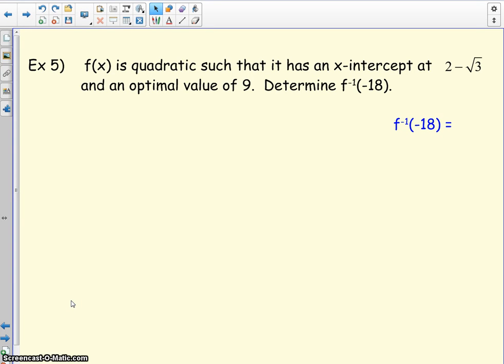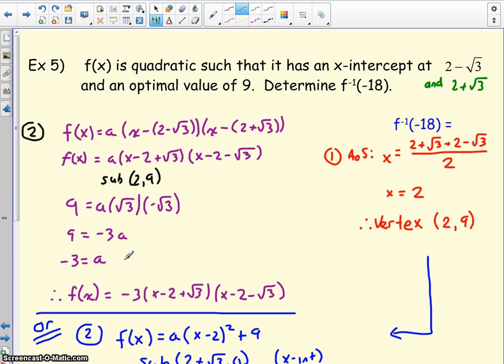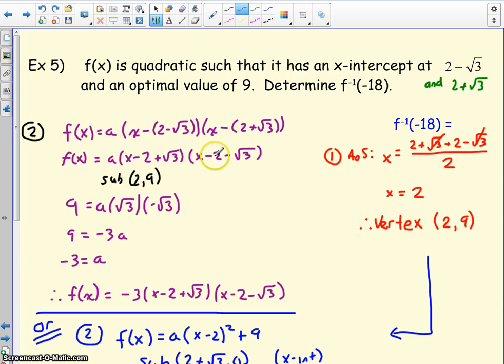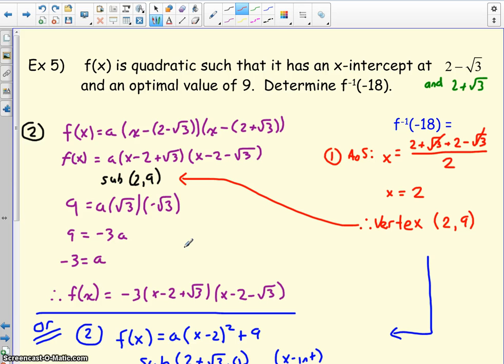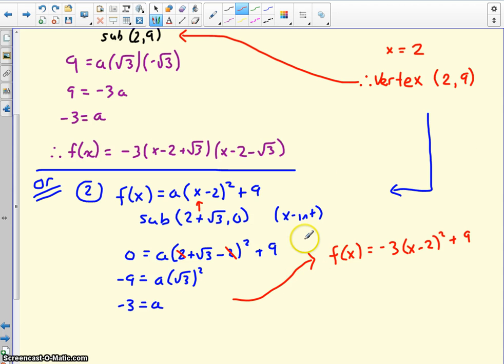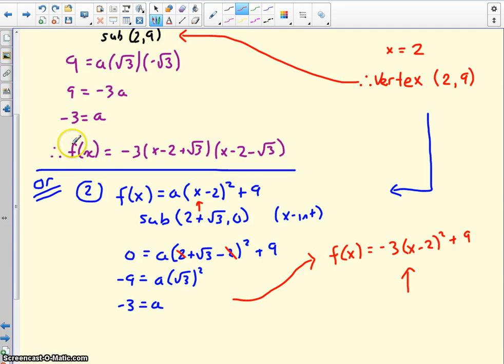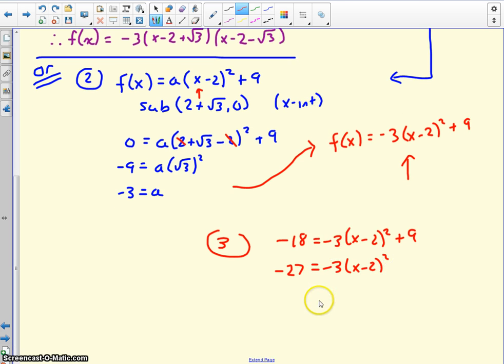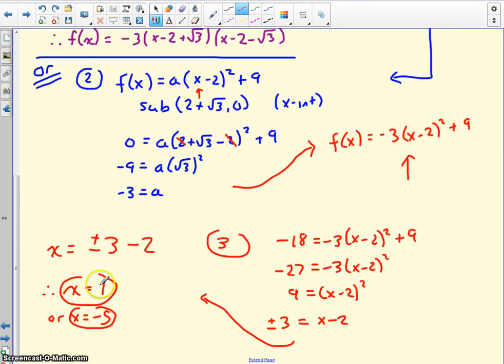3U - Lesson #20 - Families of Quadratics (Part 2)